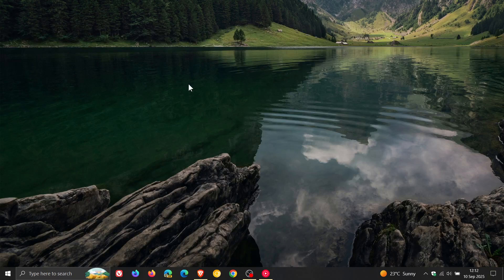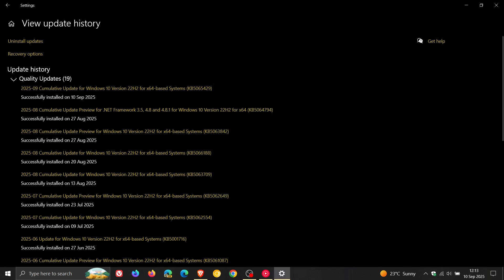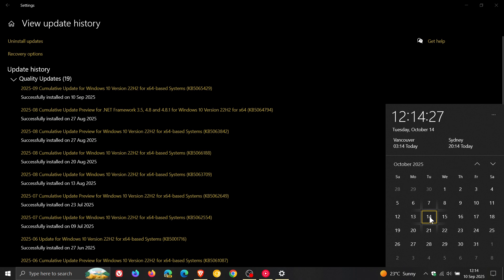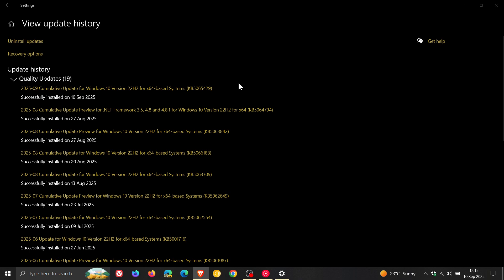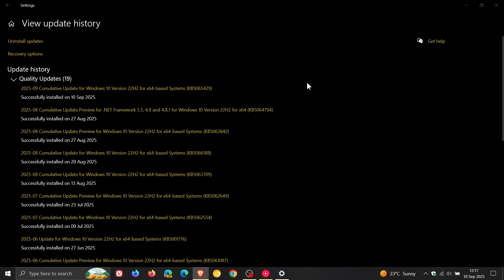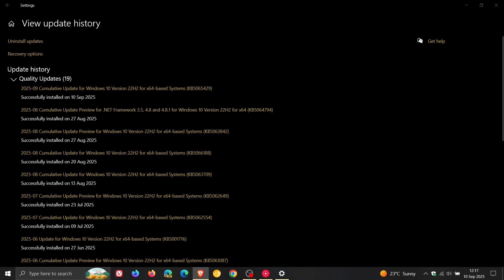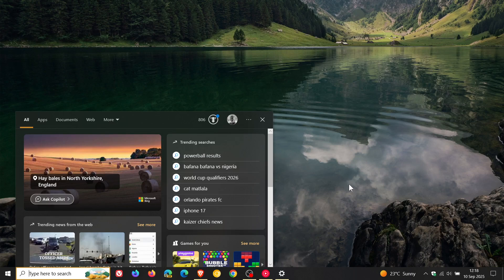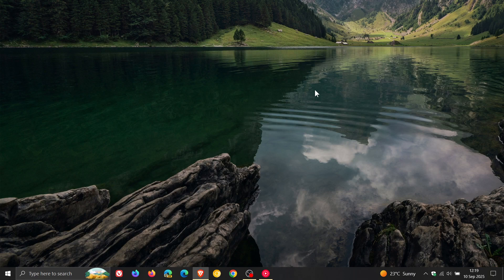Windows 10 KB5065429 Released: 3 "New" Features, Security & Bug Fixes | 2nd Last 'B' Release Update!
This latest September 2025 "B" release Patch Tuesday security update addresses 81 security vulnerabilities. It also includes new Windows Backup for organizations, includes a new licensing feature, includes fixes for Windows Hello and Family Safety, fixes an issue that might cause the Windows Search pane to not show the preview pane correctly, fixes a known issue and more. The update will push Windows 10 22H2 to Build 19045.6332. It is also one of the final security updates before end of support shortly.